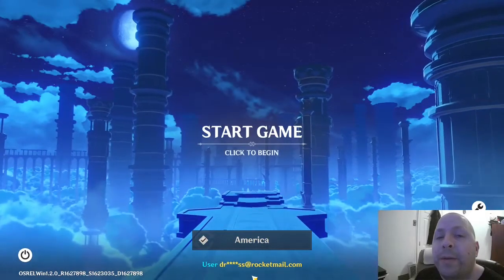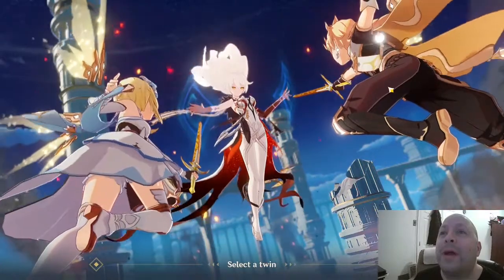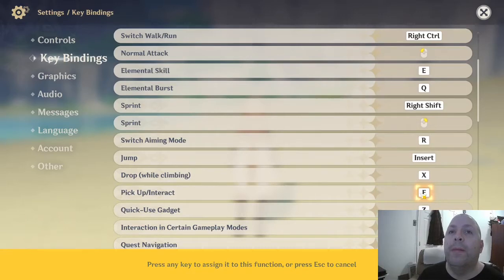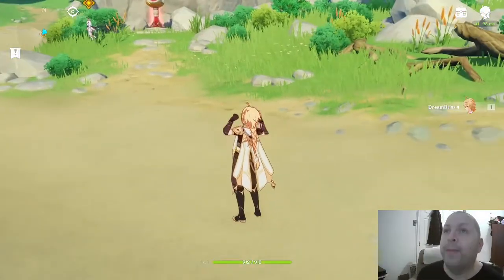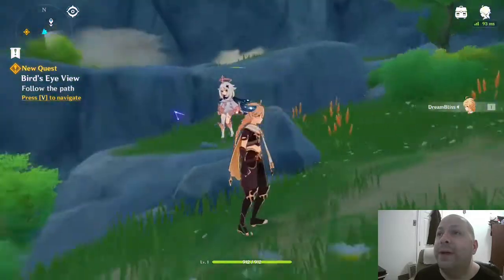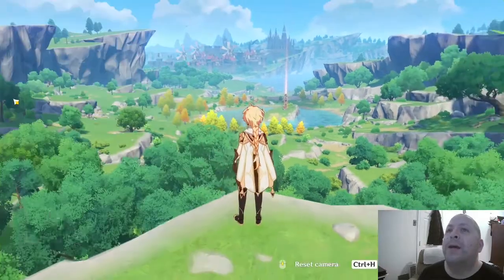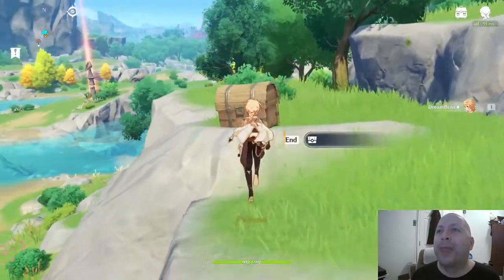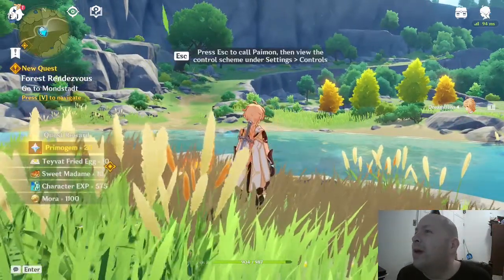Genshin Impact Episode 01 - Struck Down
I wish I could come up with a title for this series...

OK, so welcome to the first episode of my brand new video series for Genshin Impact, a beautiful, new Gotcha! game with an anime aesthetic.

06:42 - Alone - Emmit Fenn
33:44 - Wander - Emmit Fenn

NOTE: All the music in this video is from the YouTube Music Library and no attribution is required. HOWEVER, I thought I would list the tracks anyway.

Do you prefer reading? I got you covered!

Thank you for your comments, likes, subscriptions and views! Look for my next video for Genshin Impact COMING SOON!